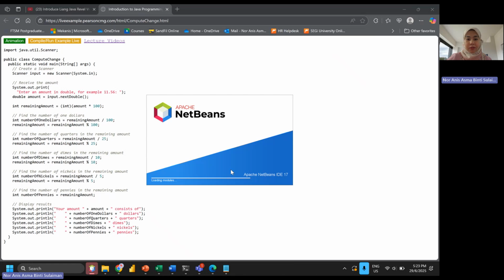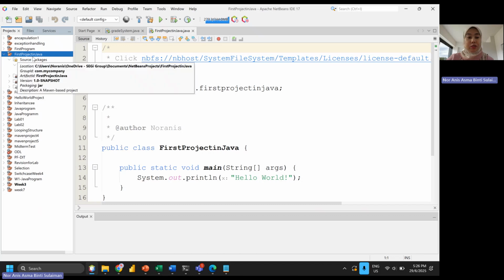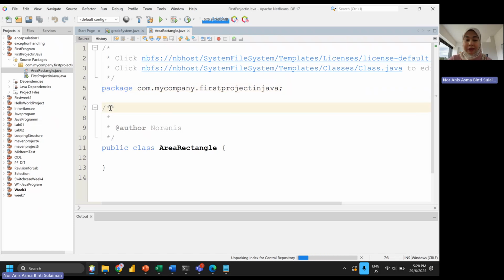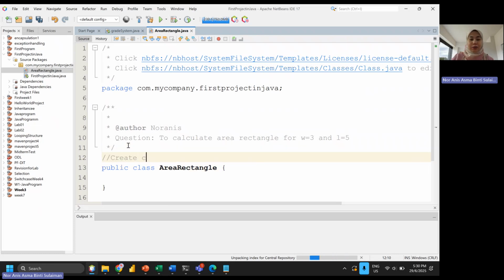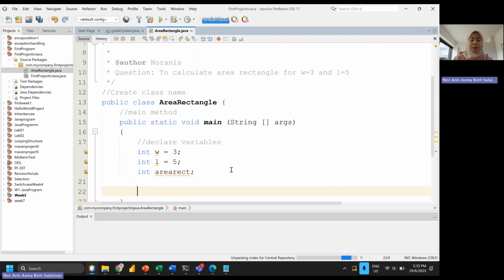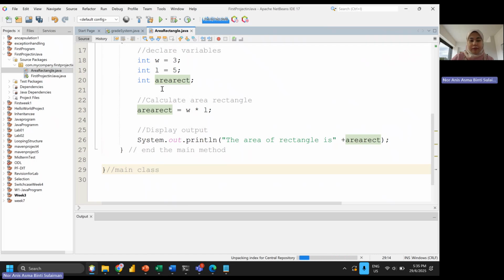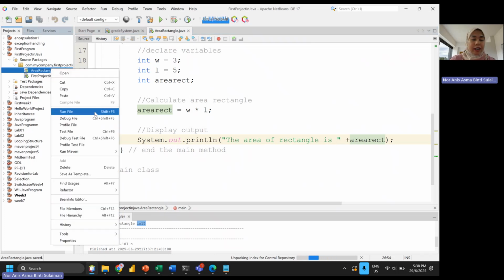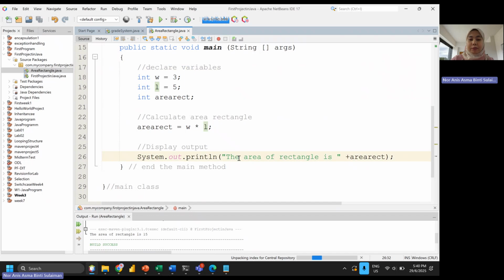Steps to use NetBeans (For first time user)